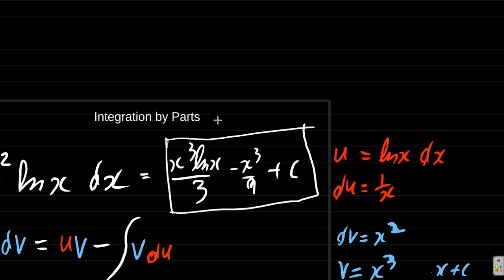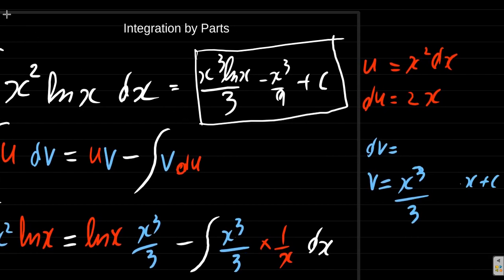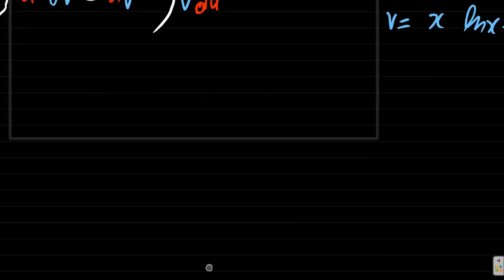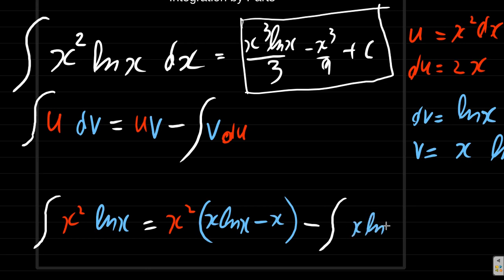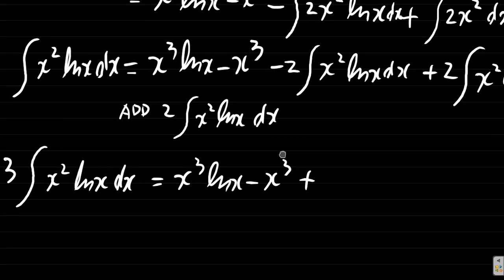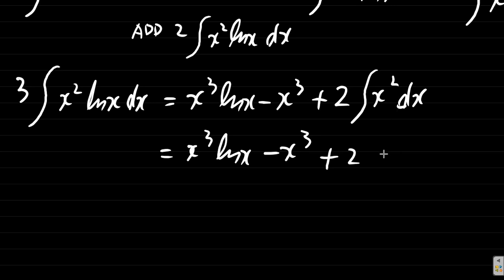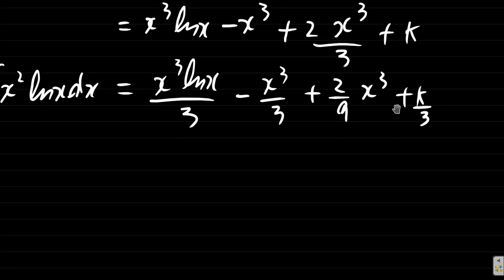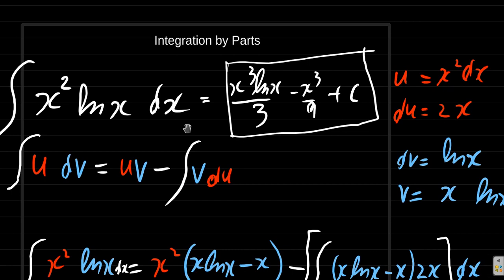Integration of (x^2)lnx by Parts 2